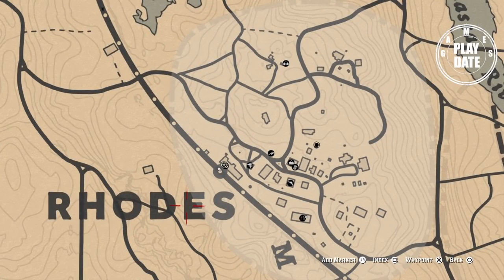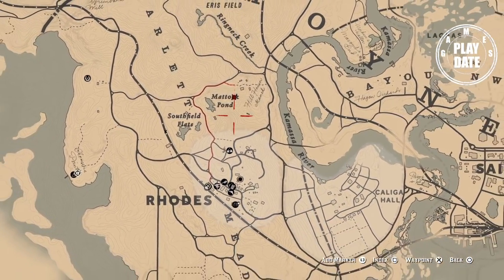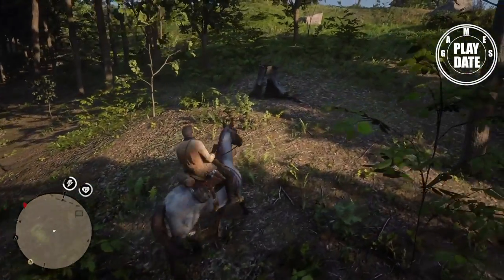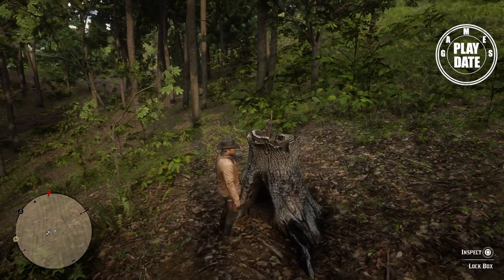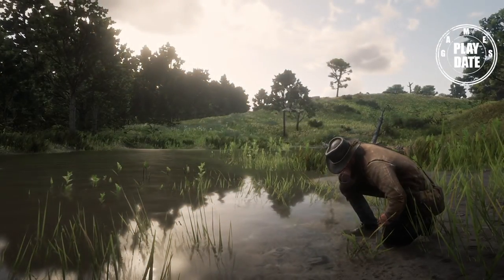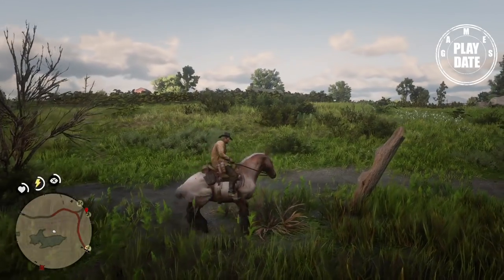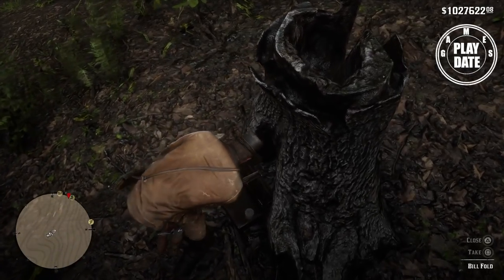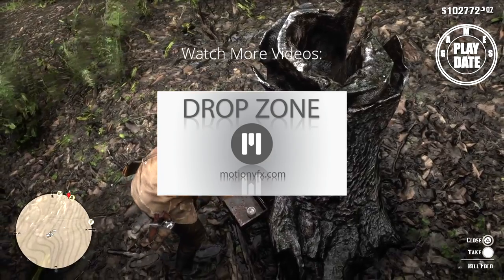Unlimited money in Red Dead Redemption 2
I was able to get unlimited money in Red Dead Redemption 2 thanks to this duplication money cheat exploit.
If you want to get a huge amount of money at once, please watch my gold bars glitch here: